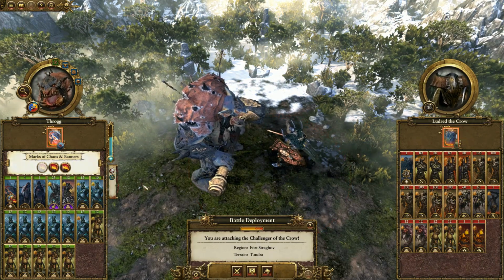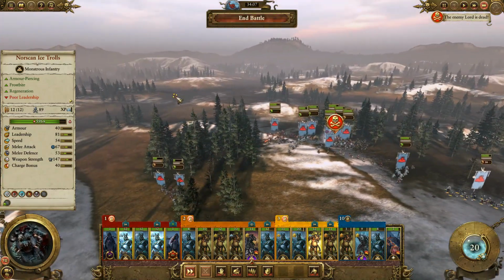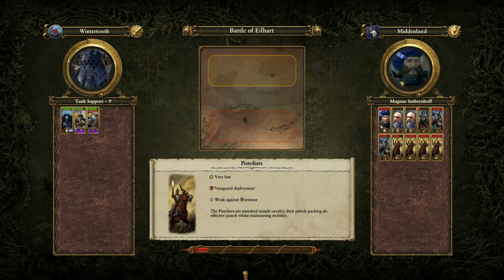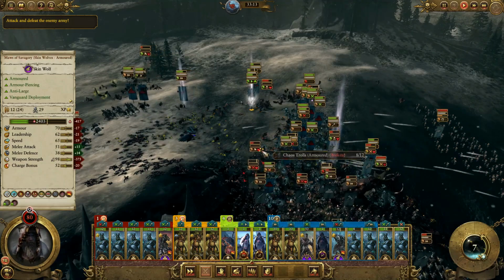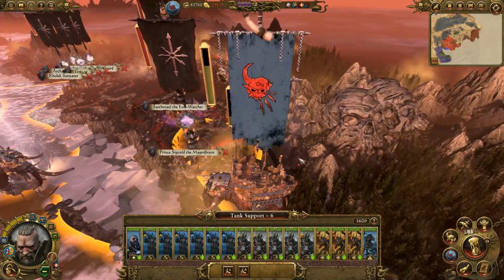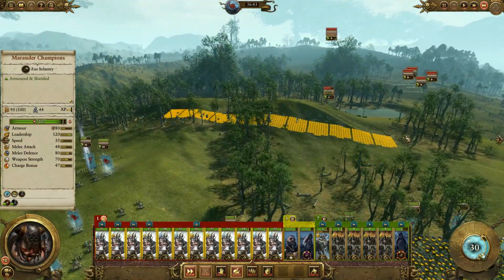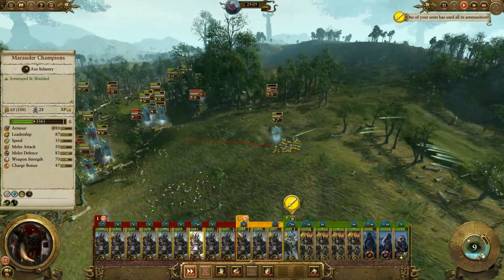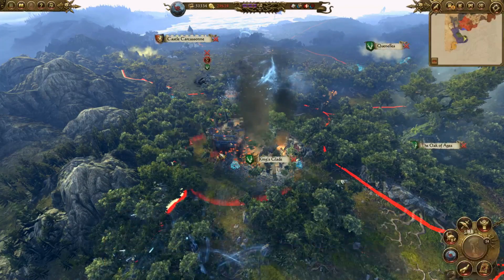WINTERTOOTH BLITZ! #17 ~ The Final Challenger on Turn 54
Legendary Wintertooth Blitz! The objective is to conquer the whole map and achieve victory conditions in as few turns as possible.

This is going to be the most efficient and aggressive Wintertooth campaign I can make. If anyone can play this more efficiently, then let me know. We are NOT taking advantage of explicit glitches or save scumming. This is just my best min/max playstyle at work.